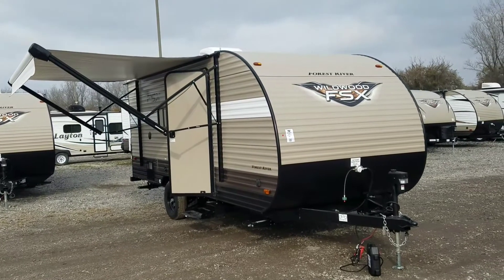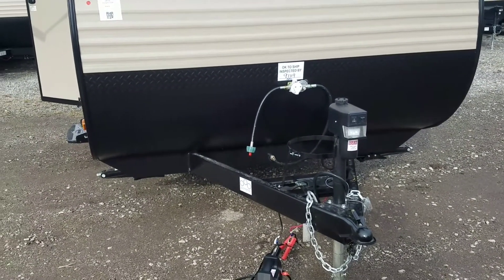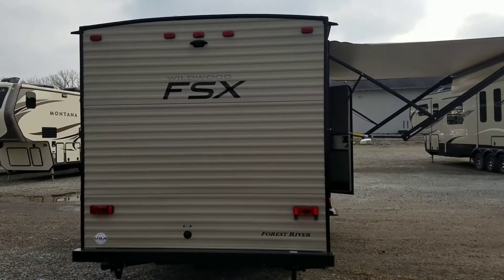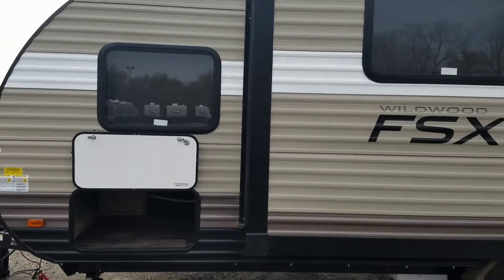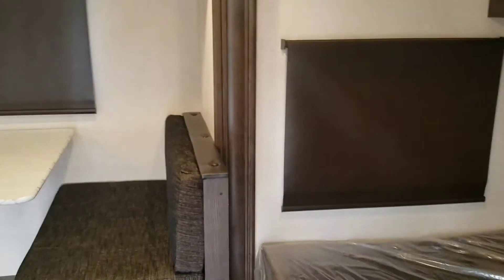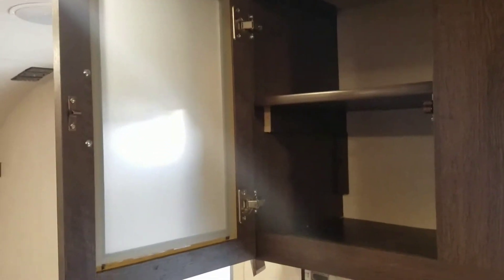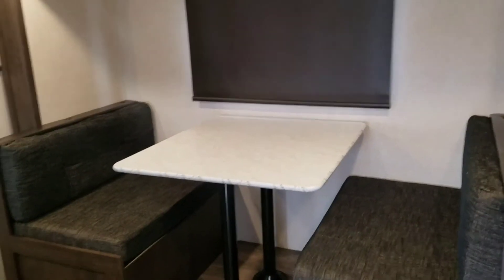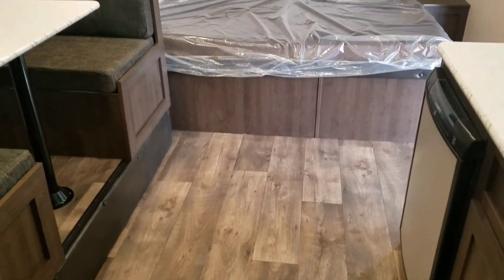2018 Wildwood FSX 207BH: Pete's RV Center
Take a look at this exciting new floorplan from Wildwood FSX! Weighing in at only 3300 pounds and featuring a dinette slideout to offer the most comfortable space for a family in its weight class.

Contact me at any time to check current availability and pricing, all of us here at Pete's would be excited to help you start camping in a travel trailer just like this one!